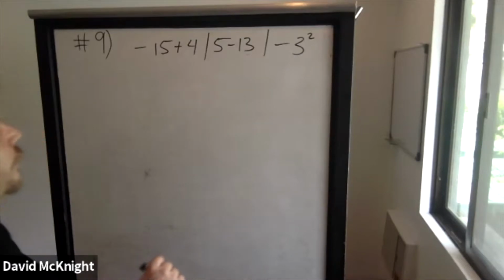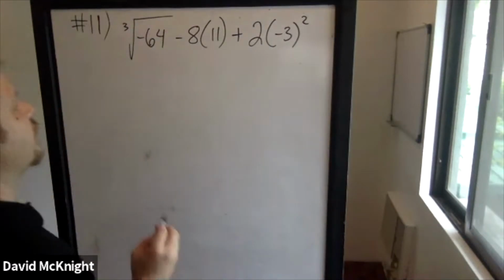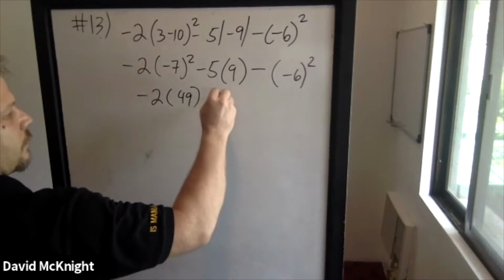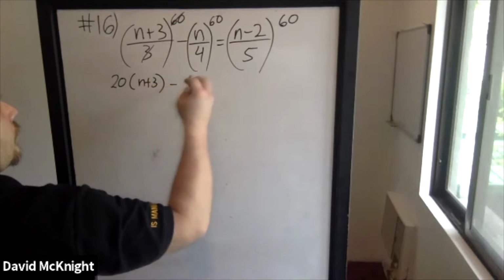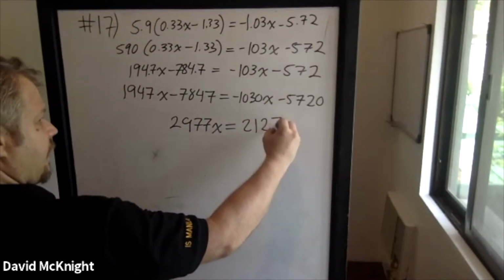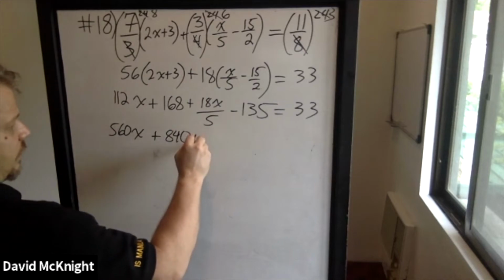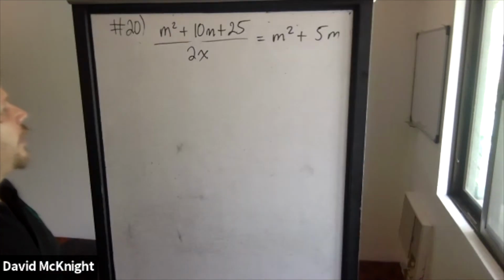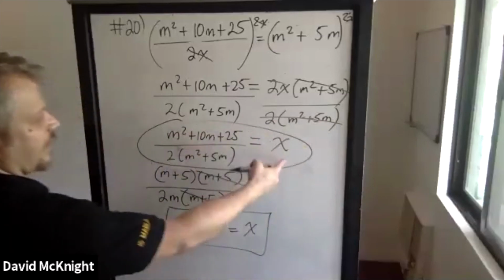Day 1 #9-20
The solutions from 9-20 are included. Fast forward to the questions that you need to see.